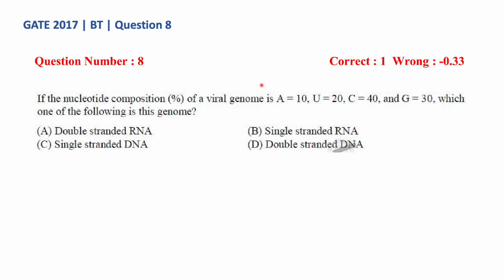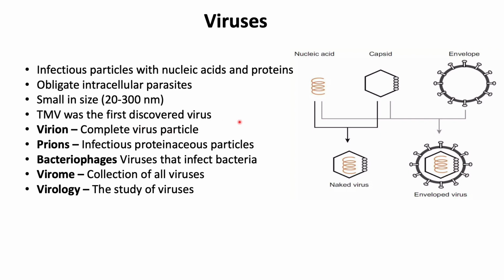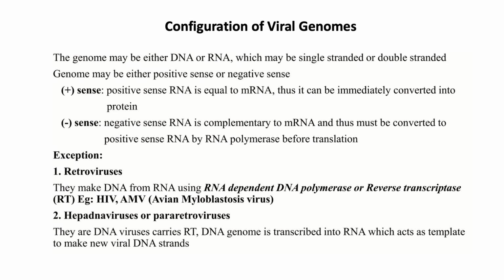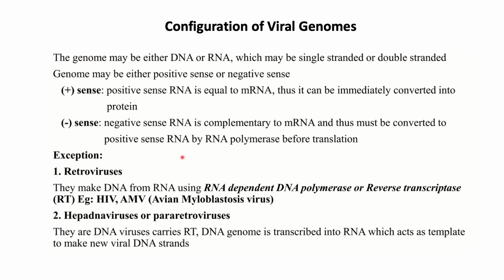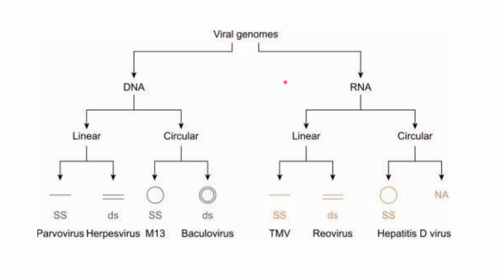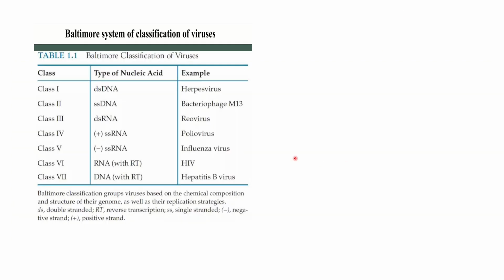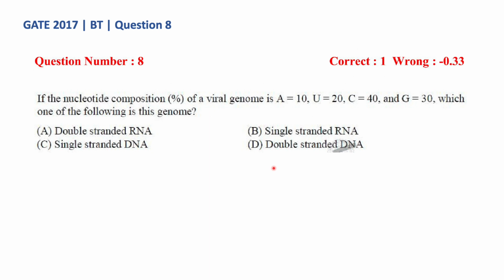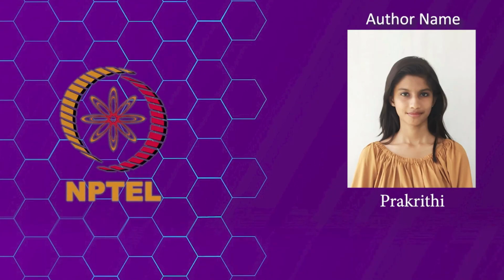Q8 BT 2017